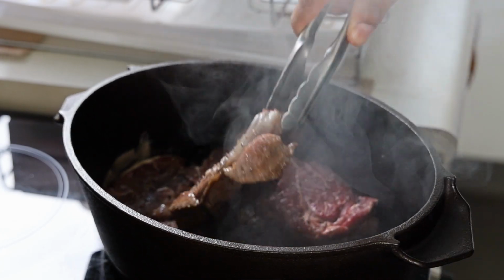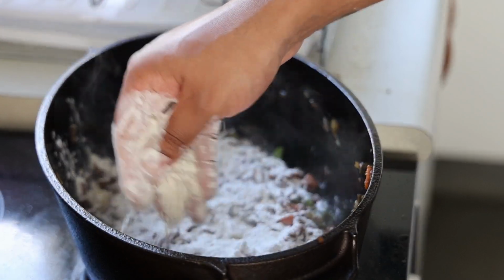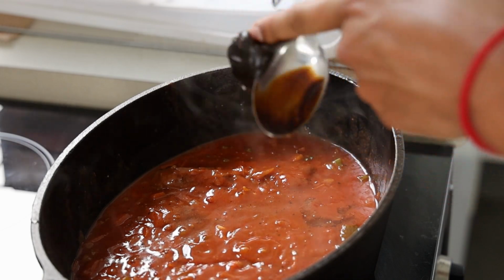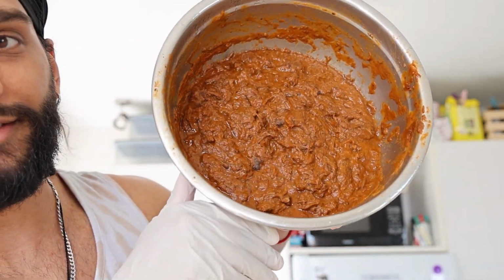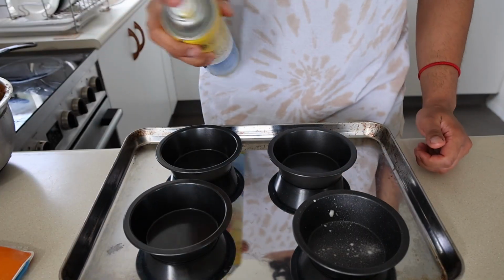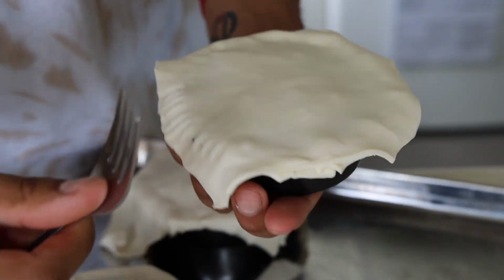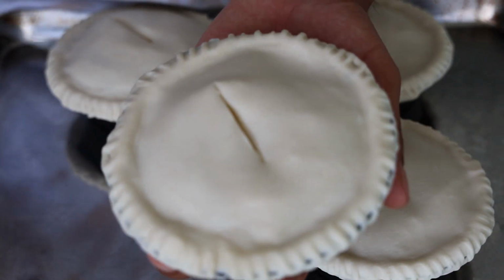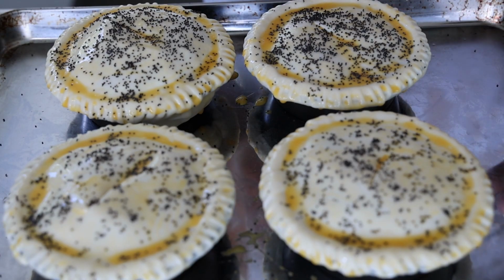How to Make NZ's FAVOURITE PIE | Steak & mushroom pie recipe | Cooking vlog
I will be opening this discussion up for debate. Any flavours you fancy comment them below!